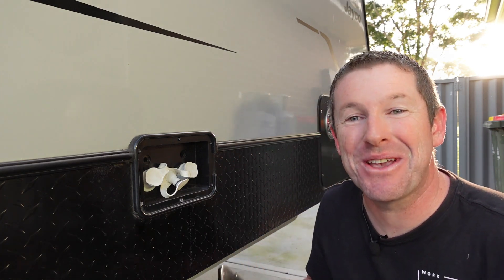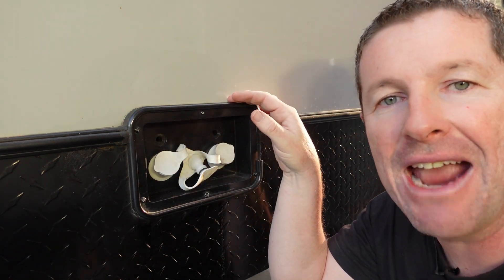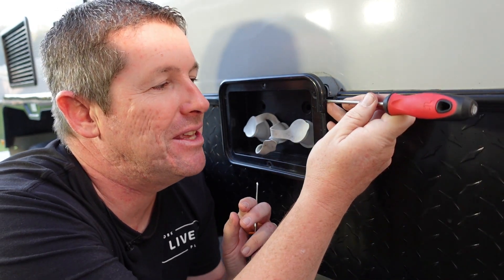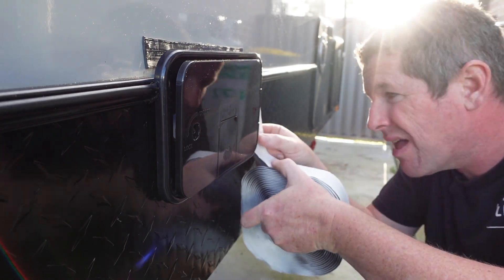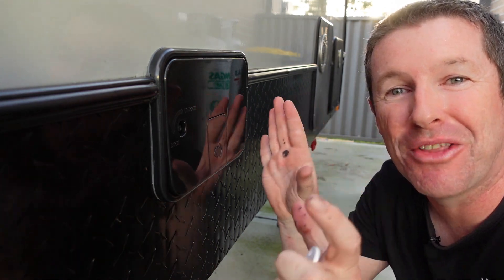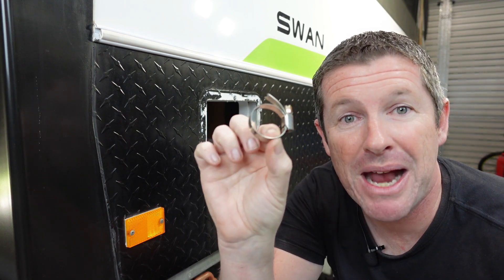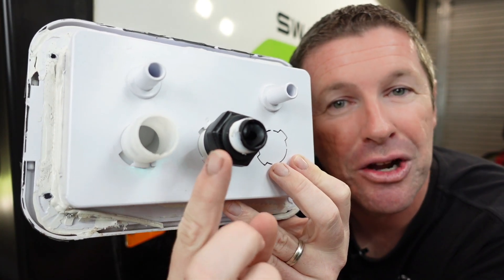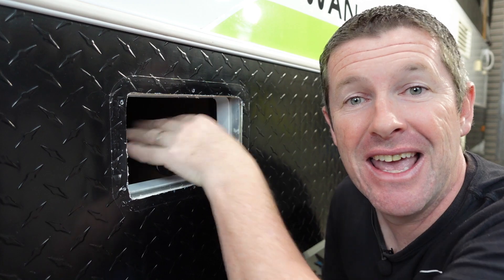LIVE | Coast to Coast Water Filler Door Replacement on your Jayco Camper or Caravan - Tips & Tricks!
In this episode we show you how to replace your water filler inlet door if it has been lost while travelling, including some valuable tips to ensure it stays connected to your caravan or camper! We run through two methods for this fix including full removal of the assembly.

Below are the products used to help you out. Note Coast to Coast is available from a number of retailers

NOTE: you can get either black or white - shop around for the best deal.

Butyl Tape - LLPT Butyl Seal Putty Tape Black 1 Inch x 33

00:00 Introduction
00:39 Inlet Door Kit
01:55 Removing the Water Inlet Assembly
02:46 Sealant to use
04:03 Fitting the door
07:00 Applying the tape
07:55 Water Inlet Assembly
09:35 Check pipe access
10:47 Cutting out Silicone
10:36 Releasing pipes
13:26 Removing Silicone
15:44 Preparing the Water Inlet Assembly
16:56 Applying sealant to pin and screws
17:40 Applying Butyl tape
20:00 Fitting Inlet Assembly
21:47 Reconnecting Pipes
22:22 Matching black vent
23:15 All done!